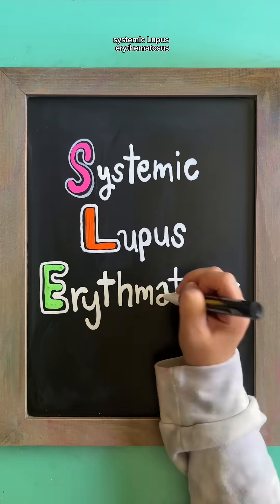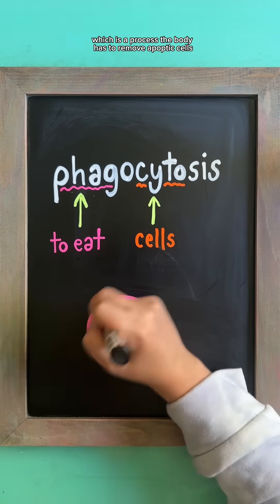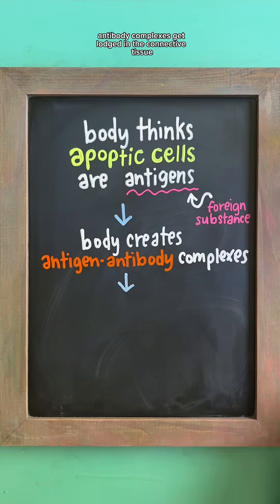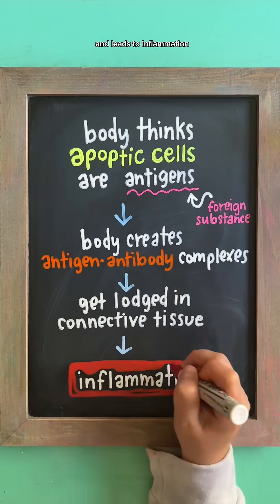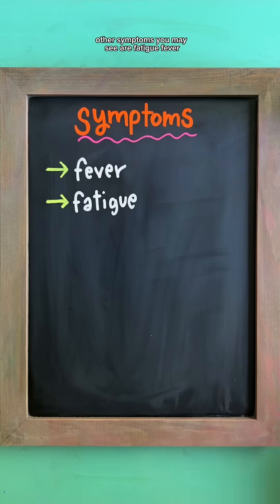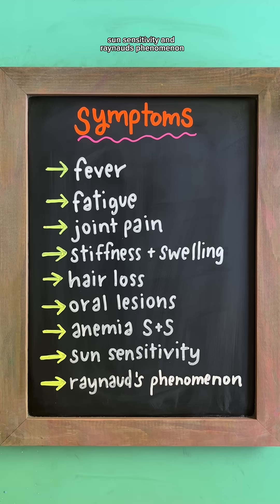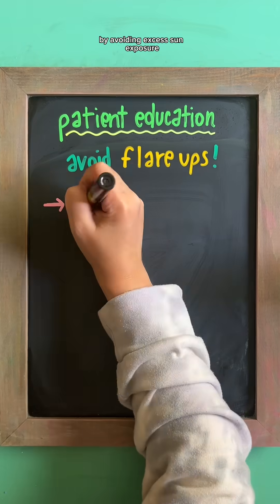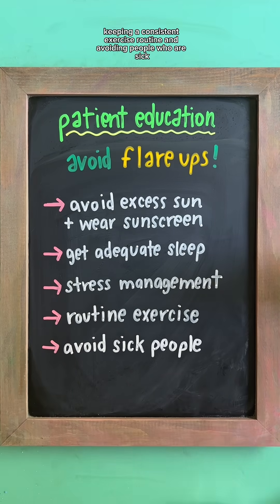Systemic Lupus Erythematosus (SLE)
SLE, or Lupus, is an autoimmune disease that causes systemic inflammation of the connective tissues.

* Phagocytosis → Body’s process of “eating” apoptotic cells.
* In SLE, phagocytosis is impaired. The body mistakes apoptotic cells for antigens (foreign substances), creating antigen-antibody complexes that lodge into connective tissues and cause inflammation.

⚠️ Symptoms

⭐️ Hallmark Sign: Butterfly rash 🦋
A rash across the cheeks and nose resembling butterfly wings

Other Symptoms to Watch For:
➡️ Fatigue
➡️ Fever
➡️ Joint pain, stiffness, swelling
➡️ Hair loss
➡️ Oral lesions
➡️ Anemia symptoms
➡️ Sun sensitivity
➡️ Raynaud’s phenomenon

📚 Patient Education:
* Prevent flare-ups by:
* Avoiding excess sun (wear sunscreen!)
* Getting adequate sleep
* Managing stress
* Regular exercise
* Avoiding sick people to prevent infections